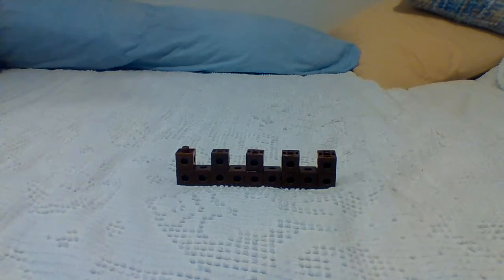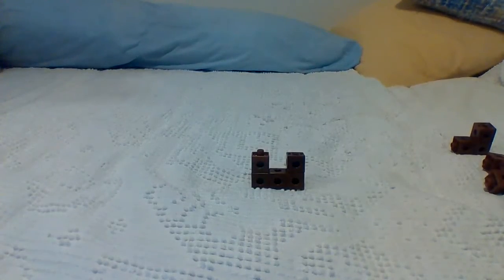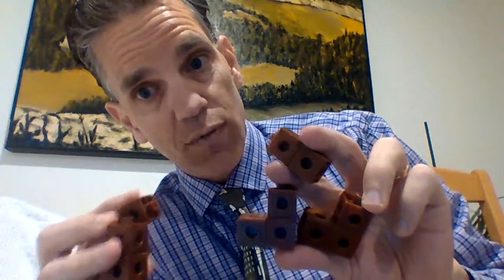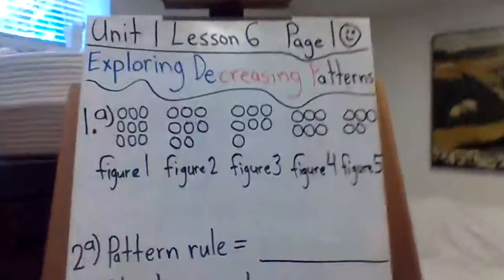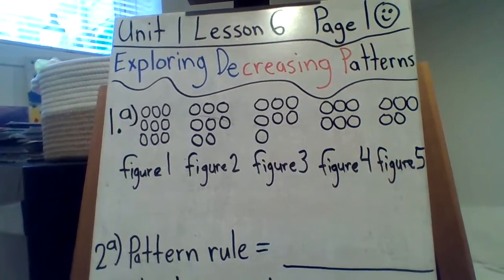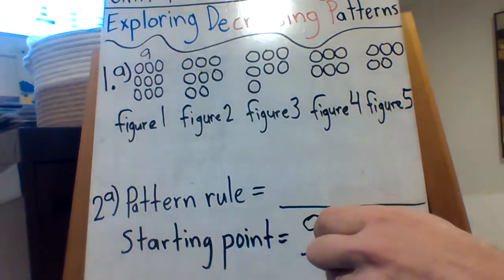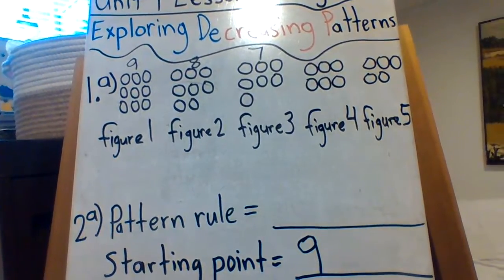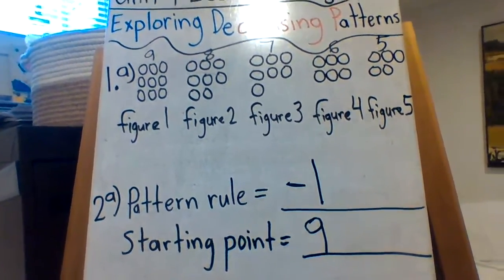Unit 1 Lesson 6 Page 10 - Patterns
Exploring DECREASING Patterns is the exact opposite of increasing patterns! That means the only difference is that the objects/numbers get SMALLER not bigger! Otherwise you still need a starting point and a pattern rule!